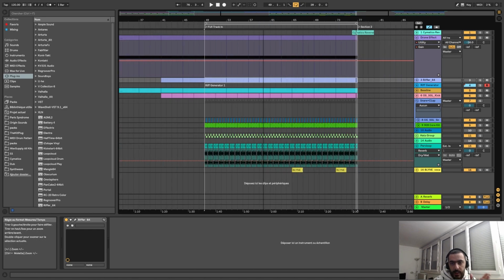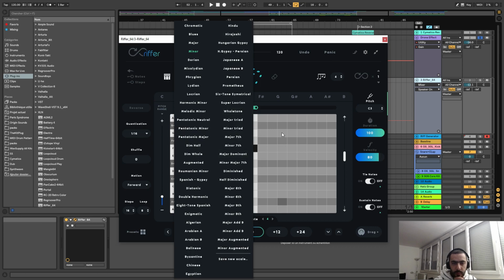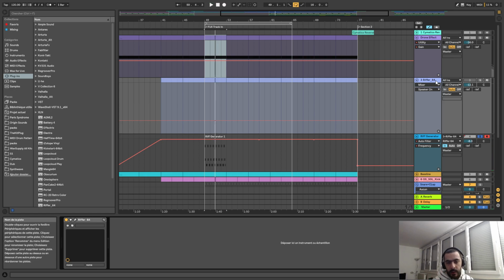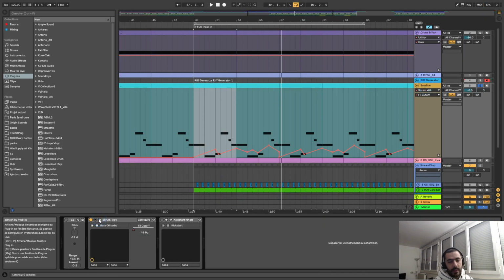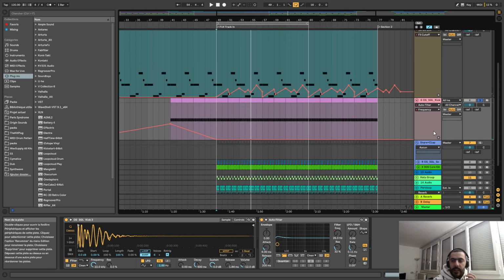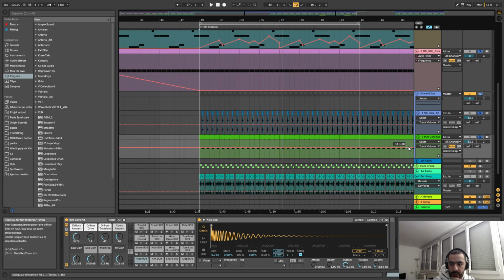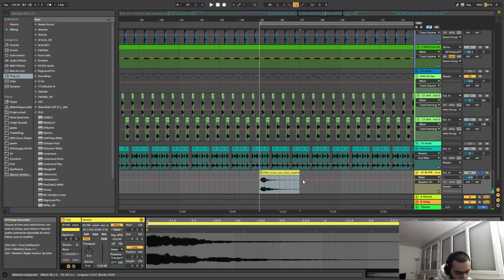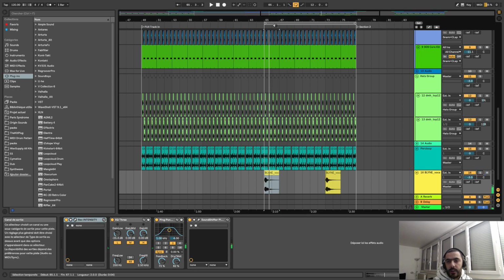How To Make A Melodic House Track In Ableton Live 10" Anjunadeep Style "(Lane 8/Ben Bohmer)